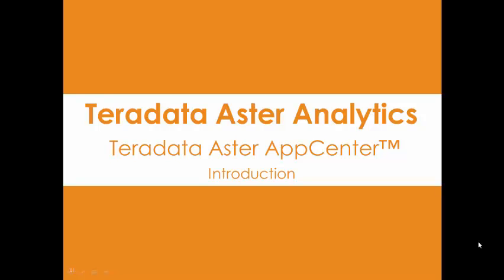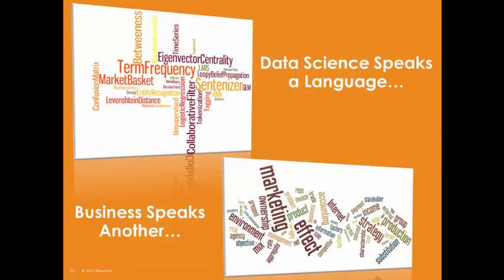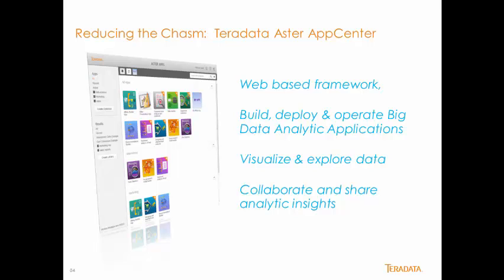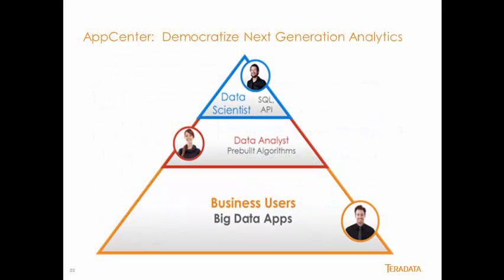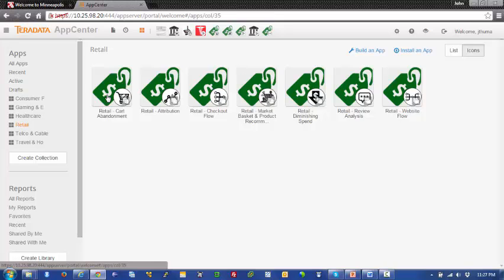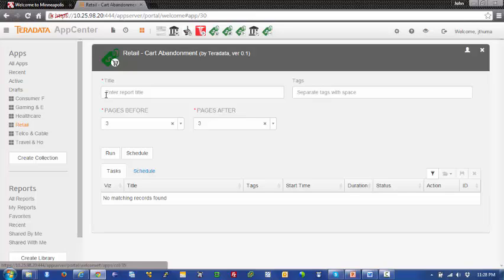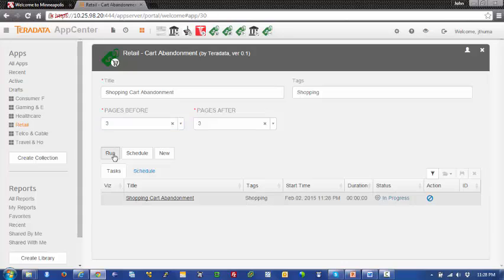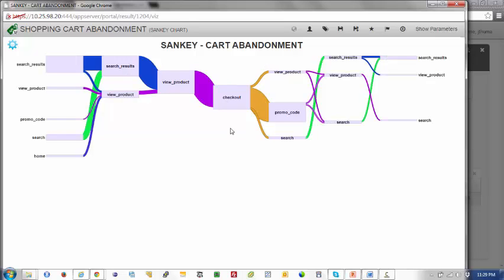Introducing Teradata® Aster® AppCenter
This video introduces AppCenter, a framework that allows data scientist and business analyst easily build, share and deploy big data apps.